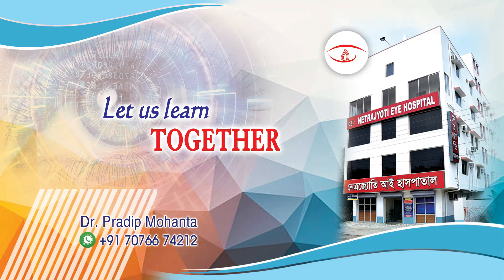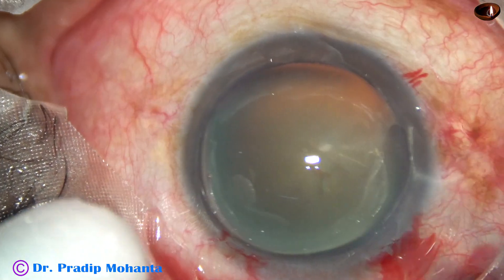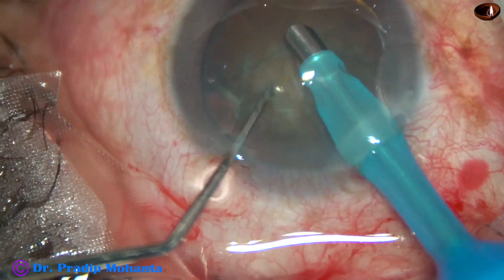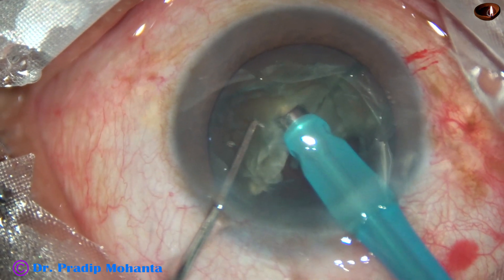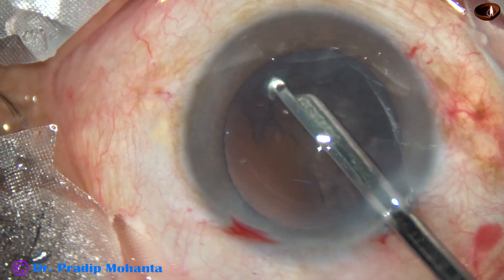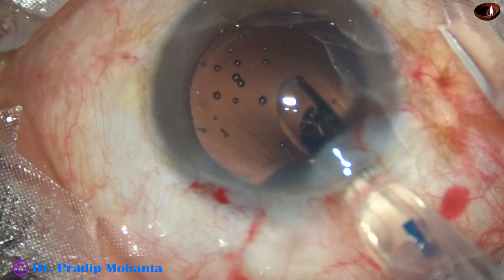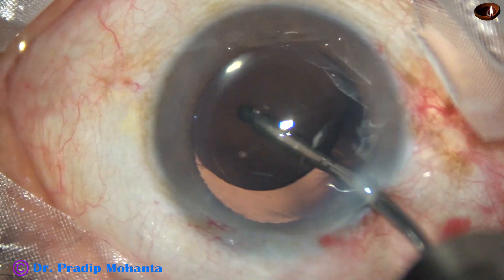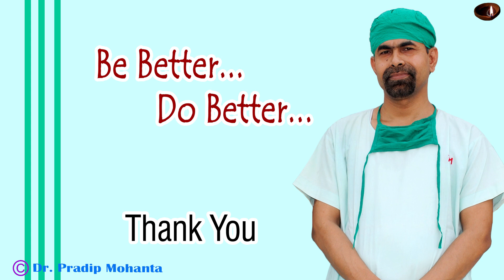DO NOT attempt Direct Chop unless you have held the nucleus very firmly : P K Mohanta, 15th Jan 2020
A beginner surgeon often tries to chop without observing if the nucleus has been held firmly or not. In my opinion Oertli machines ( Easy, Catarex 3, Faros etc) offer the best hold for direct chop. No financial interest.
Dear Friends,
In 2020 AIOS Election, I am a candidate for "member -scientific committee of AIOS". I am committed to uplift friends, colleagues and youngsters.
Sincerely yours,
Pradip Mohanta ,

In 2020 AIOS Election, I am a contestant for a "member -scientific committee of AIOS". I would like to be able to inspire the youngsters at a greater speed, with more involvement and with cordial personal touch.
Sincerely yours,
Pradip Mohanta ,